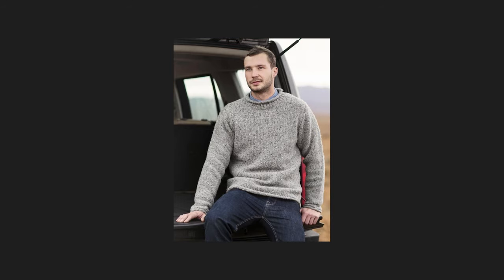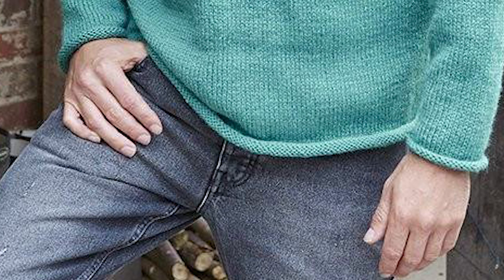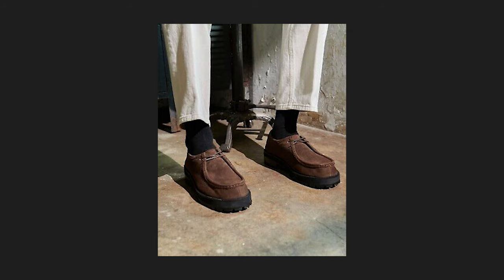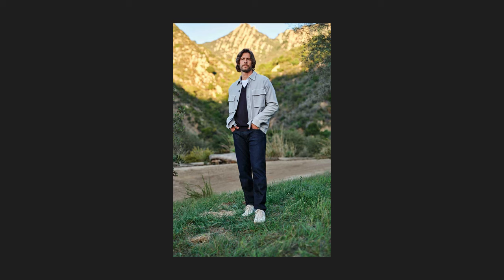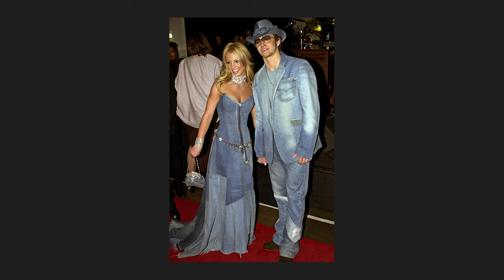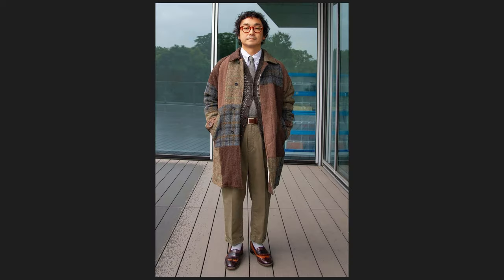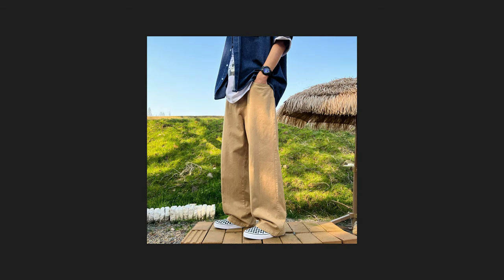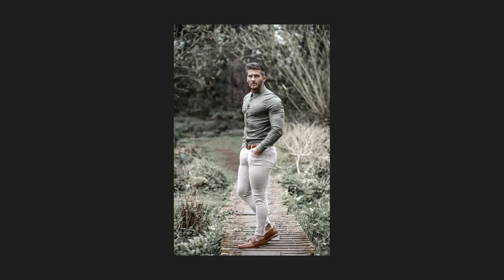Best and Worst Fall Fashion Trends in 2024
Explore the top men's fashion trends for Fall 2024 with our latest video, "Fall Fashion Trends 2024: Best & Worst in Men's Style!" 🍂👔 Whether you're planning a wardrobe refresh or simply want to keep up with the latest styles, we're here to guide you.

🔔 Love everything about Dr. Martens boots & want to explore more?

🛒 Amazon Storefront

✅ About Foday Don’t Play.

Welcome to Foday Don’t Play! I'm Foday, and I love making videos about Dr. Martens boots. This channel has everything you need about these iconic boots, from sizing and styles to honest comparisons with other footwear brands. But I’m not stopping there—I’m branching into the world of men's fashion.

Whether you're a Dr. Martens fan or just looking to up your style game, this channel has something for you. From tips on styling to reviews of the latest trends, I’m here to help you look your best.

© Foday Don’t Play